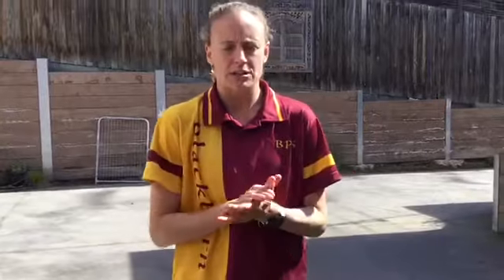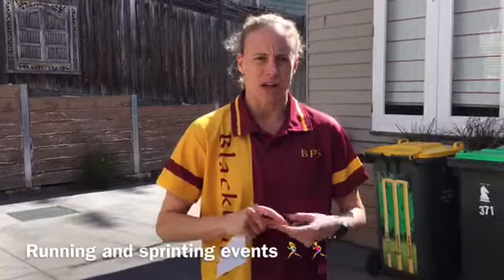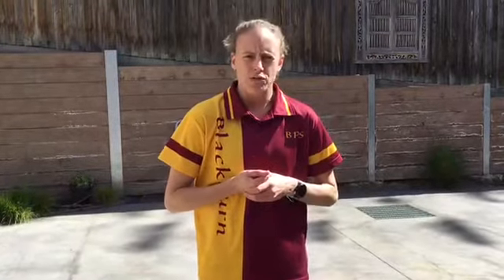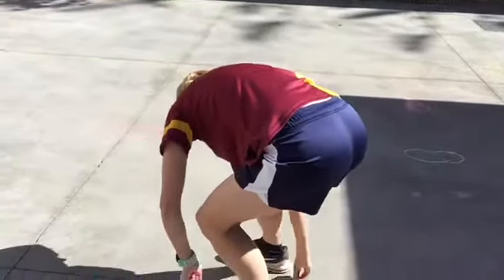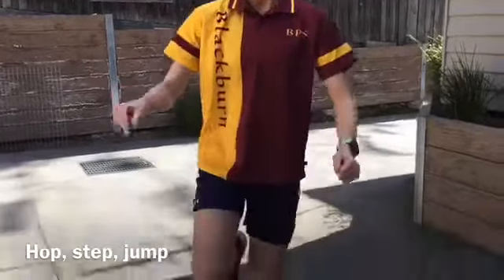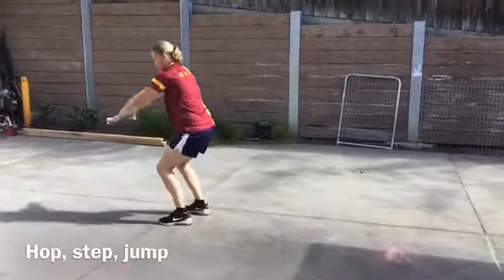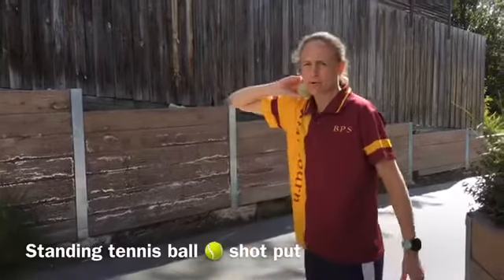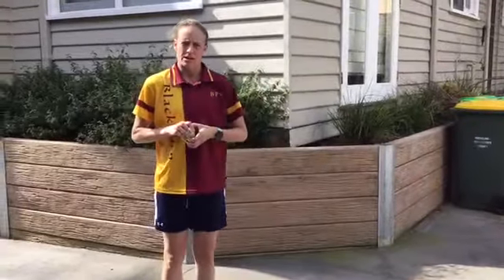Fun athletics - Grade 1 and 2